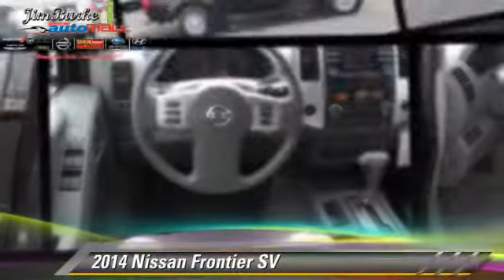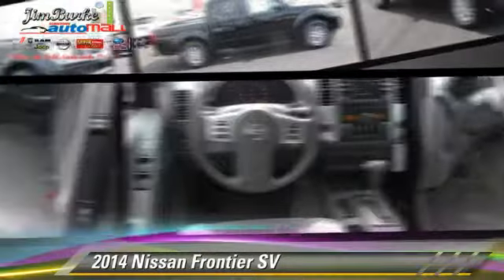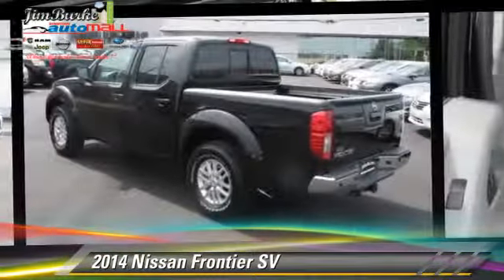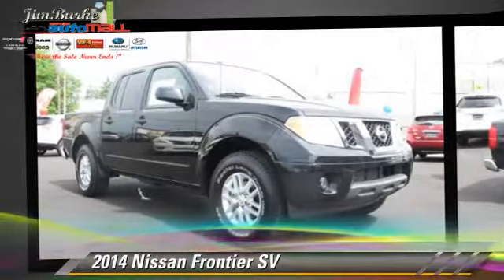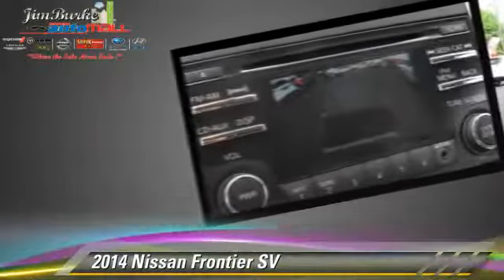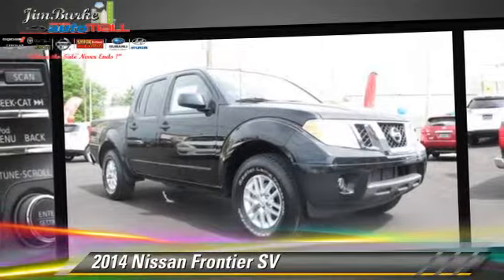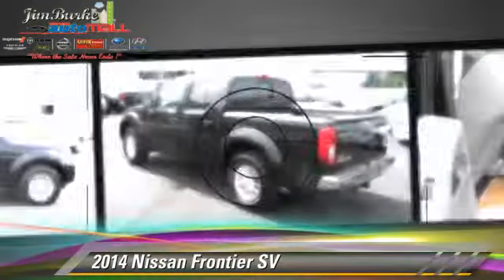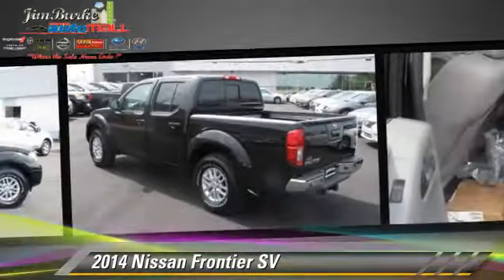New 2014 Nissan Frontier SV - Birmingham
1301 5th Avenue North Birmingham AL 35203

2014 Nissan Frontier SV

$24,596

Color: SUPER BLACK
Engine: 4.0L V6
Miles: 8
VIN: 1N6AD0ER0EN759867
Stock: NS14940

This vehicle features: AM/FM Stereo, CD Player, Audio-Satellite Radio, MP3 Sound System, Wheels-Aluminum, Telephone-Hands-Free Wireless Connection, Remote Keyless Entry, Tilt Wheel, Traction Control, Brakes-ABS-4 Wheel, 4 Wheel Disc Brakes, Tire-Pressure Monitoring System, Engine Immobilizer/Vehicle Anti-Theft System, Cruise Control, Steering Wheel Stereo Controls, Intermittent Wipers, Wipers-Variable Speed Intermittent, Child Safety Locks, Bucket Seats, Seat-Rear Pass-Through, Cloth Seats, Mirrors-Pwr Driver, Mirrors-Vanity-Driver, Mirrors-Vanity-Passenger, Air Bag - Driver, Air Bag - Passenger, Air Bags - Head, Air Bag - Side, Air Bag-Side-Head only-Rear, Sliding Rear Window, Rear Defrost, Air Conditioning, Tinted Glass - Deep, Differential-Locking Rear, Power Steering, Power Windows, Power Door Locks

[DFIN:3:3069190:A:2734:315EEB7B:60485c18b0207cce7a182a5b7744fe21]